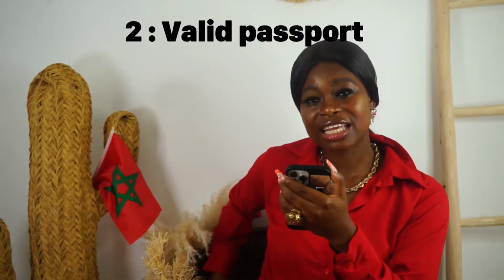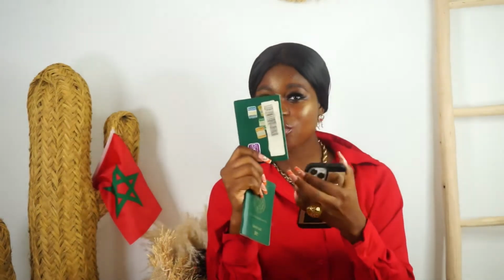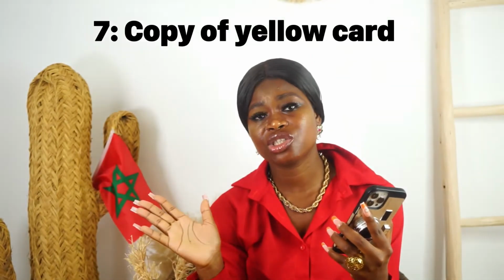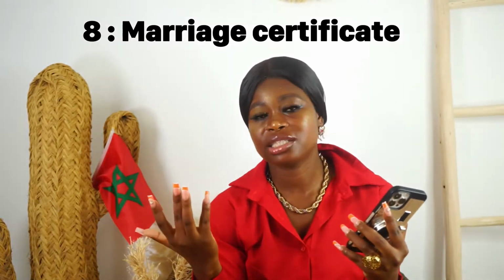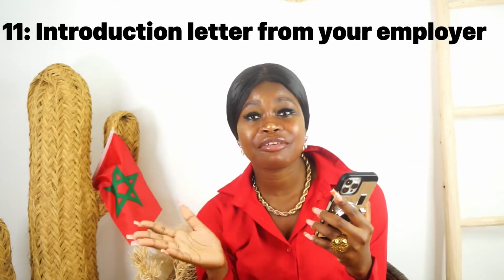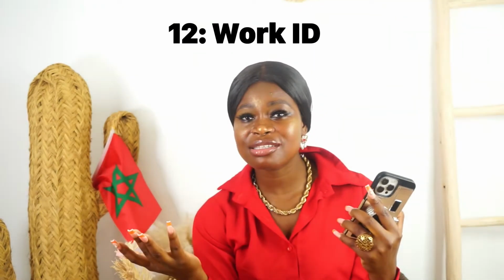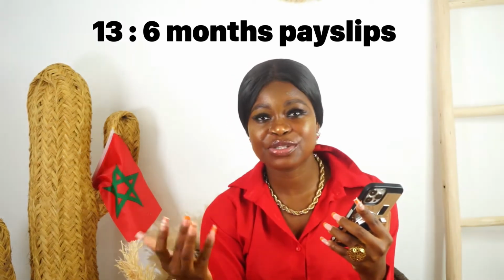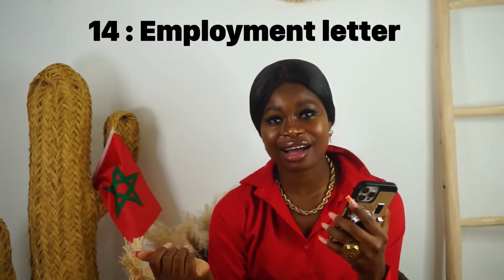How to apply for a Morocco 🇲🇦 visa / Morocco visa for Nigerians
Hi Hi,
Welcome to my little corner of the internet..

On this video i have shared documents required / tips on how to get a Morocco visa without being denied.

The tips i shared can work when you apply for / from any country.

If you would like to travel to Morocco and you need and travel expert to take care of everything for you ( destination, flight, hotel , tours etc ) my travel curators Skies and Seas vacations are the best they have plan my trips and i enjoyed my vacation reach them on..

Tell them from Blessing williams youtube to get the best deal.

I have previously applied Morocco visa from Nigeria 🇳🇬 / from Paris france during covid now when you have EU, US, Uk residence card or valid multiple entry visa you dont need to go to the embassy to apply a Morocco visa you can get a E-visa online.